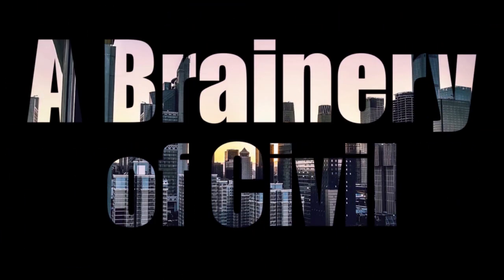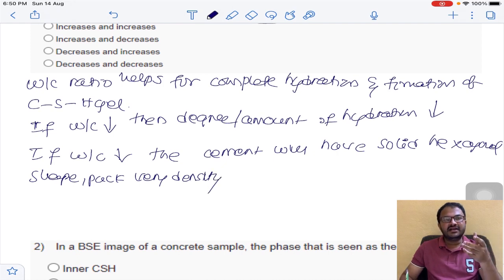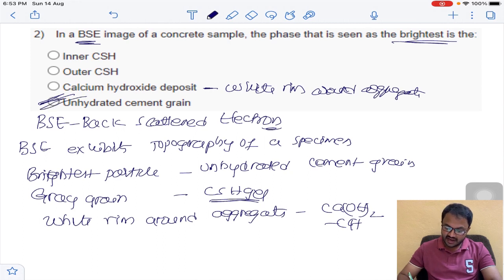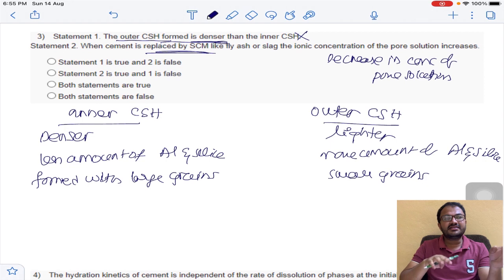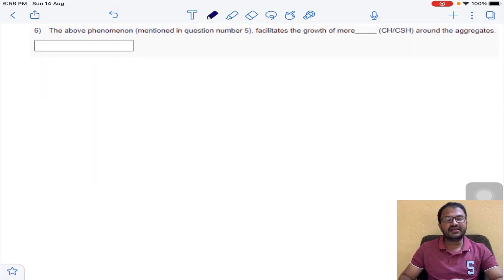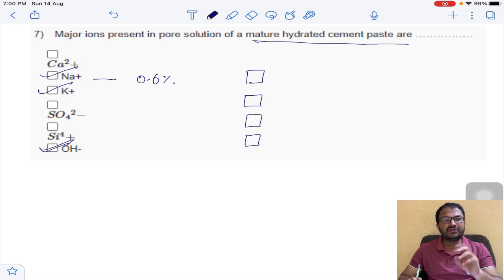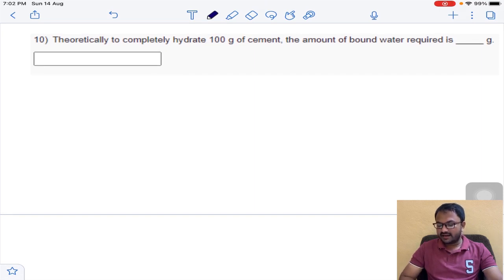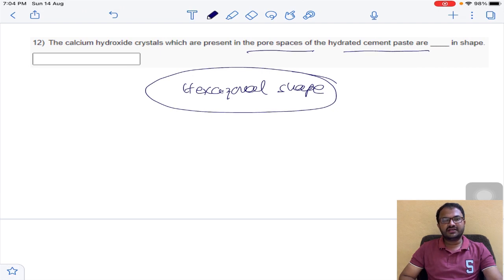NPTEL Advanced Concrete Technology Assignment-3 I July-Dec 2022 I Detailed Conceptual Explanation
Dear Students,
In this video, Week 3 ,Assignment - 3 questions of NPTEL Advanced Concrete Technology were solved in detailed with conceptual explanation. These courses are started from July 25th, 2022.